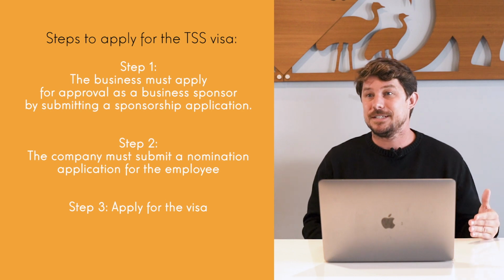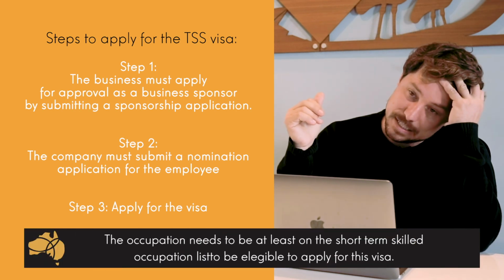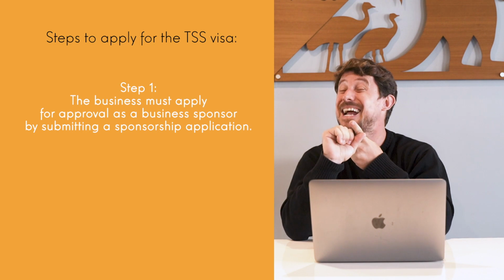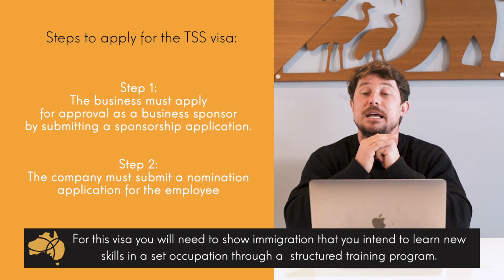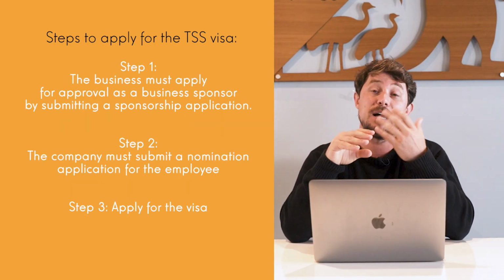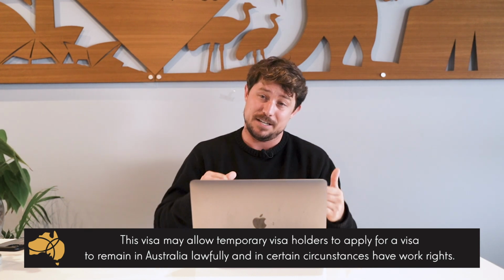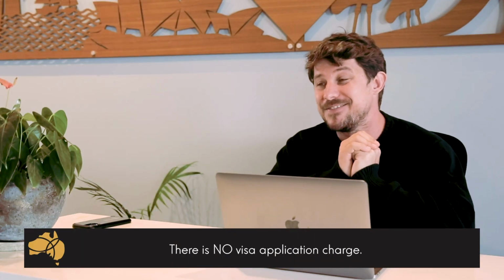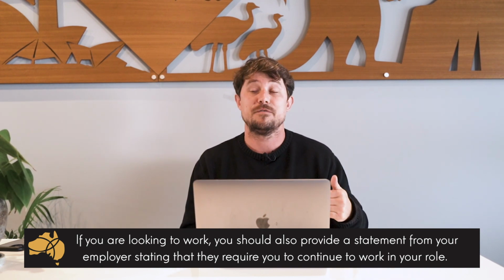Work Visa Options to Extend Your Stay in Australia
In this video, I will discuss some temporary visa options with work rights that may allow you to extend your stay in Australia. If you are on a graduate visa, student visa or working holiday visa, these are some visa options that may be available to you.

In this video we will not be discussing the different permanent general skilled migration visas (Such as Skilled Independent, State or Regional Nominated). We will also not discuss student visas, partner visas, or being added to your partner's visa.

In this video I will discuss the:

The Employer Sponsored Temporary Skilled Shortage Visa (TSS) - Subclass 482 – The TSS visa is the most common visa used by companies to sponsor employees in Australia. It is a temporary visa that allows employees to work for a nominated employer on a full time basis.

Training Visa (Subclass 407) – The Training Visa (Subclass 407) allows you to work for your sponsor in your job whilst undertaking in a structured training program. Although it is a training visa, most applicants must be paid, and there is lower entry requirements for this visa compared the standard TSS visa.

COVID Stream 408 Visa – Temporary Work Visa - In response to the Covid-19 Pandemic, immigration announced a new stream of the subclass 408 visa, specifically for temporary visa holders who are stuck in Australia with a visa expiring. This visa may allow temporary visa holders to apply for a visa to remain in Australia lawfully and can come with work rights.

✔ The State Nomination – Subclass 190
✔ The Skilled Regional – Subclass 491

Please note, we discussed just a few examples of visas that may allow you to extend your stay in Aus.

Skype: pathwaytoaus
Or enquire online